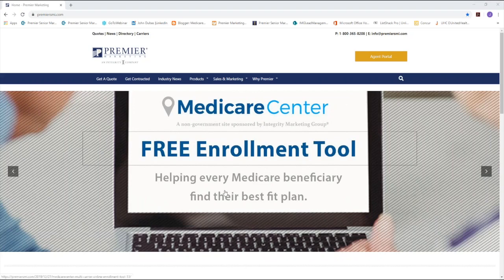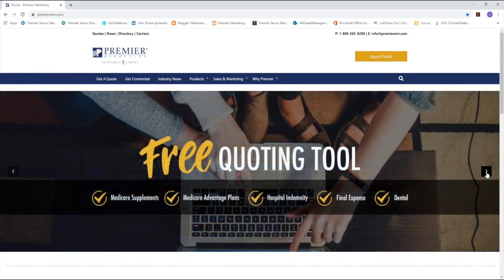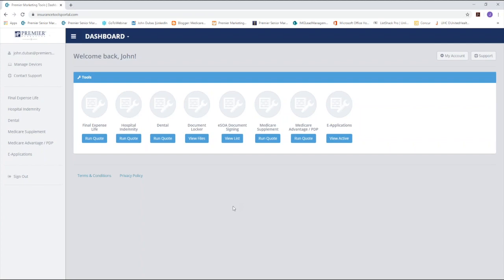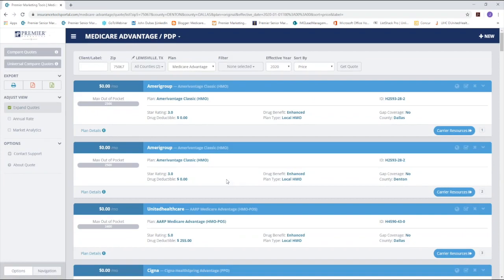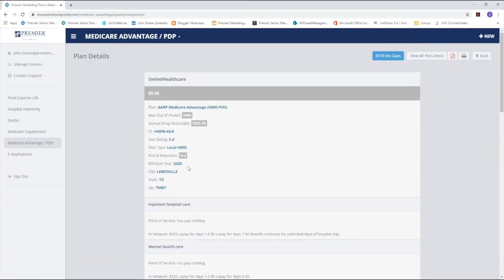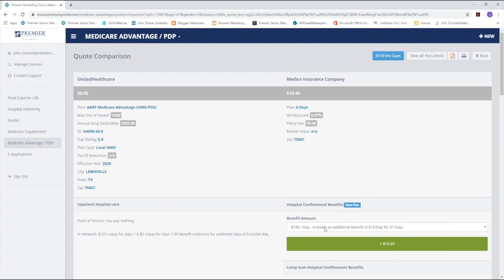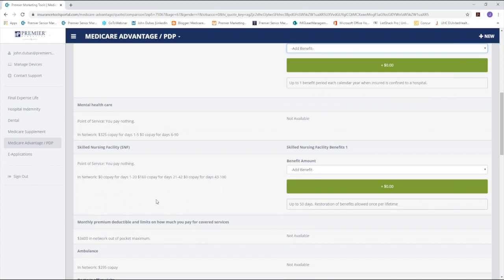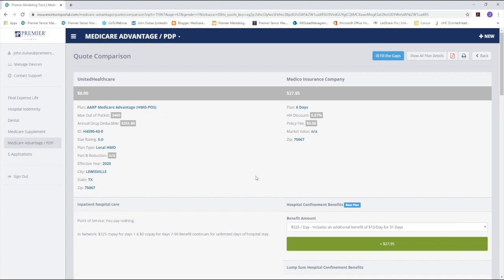Cross Selling Health Plans Electronically!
You have a free tool available to you as an agent contracted with Premier Marketing, to effectively, efficiently, and compliantly cross-sell in the competitive Medicare health market.  This tool helps you easily sell more, without having to reinvent the wheel.  While MedicareCenter and other sales systems can make paper a thing of the past when offering Medicare Advantage and Part D Drug Plans, this tool component will help improve your selling skills and close ratios, and close cross-selling opportunities seamlessly and effortlessly.  Watch how "working systems" can make you more productive and profitable!